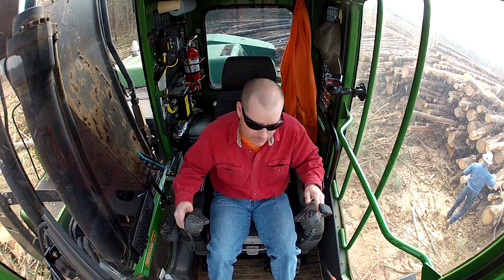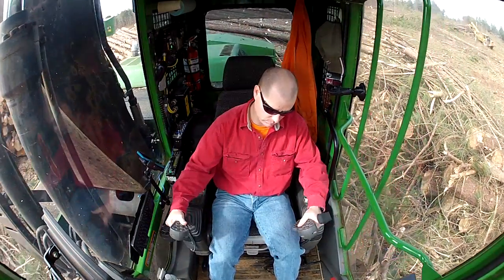A view from the processor!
2 gopros, processor and Kevin= some really good footage!